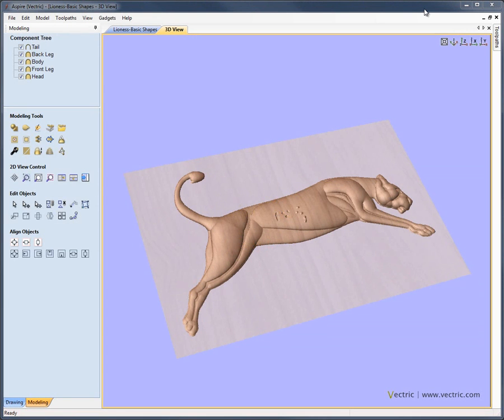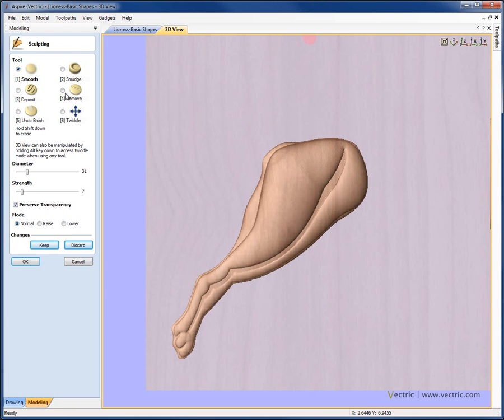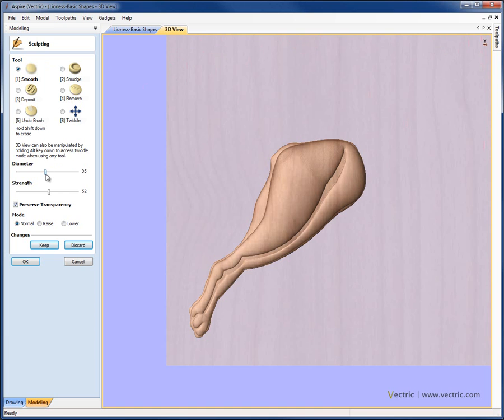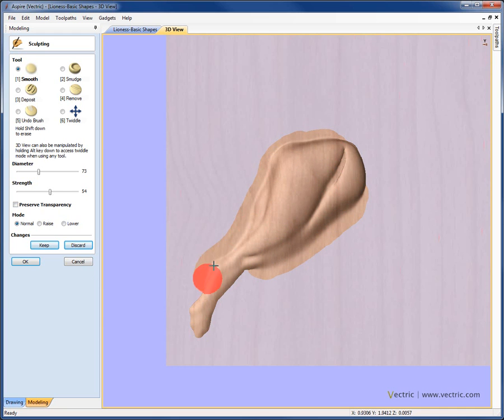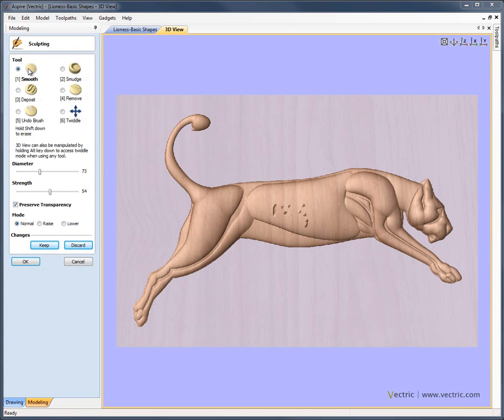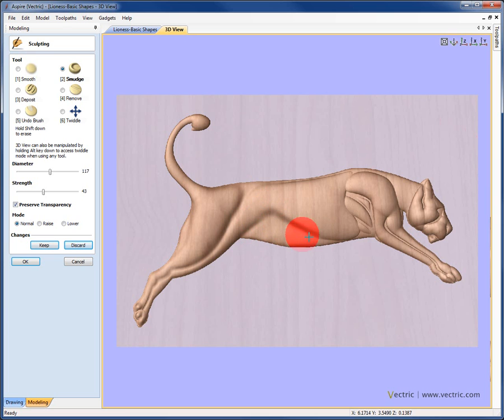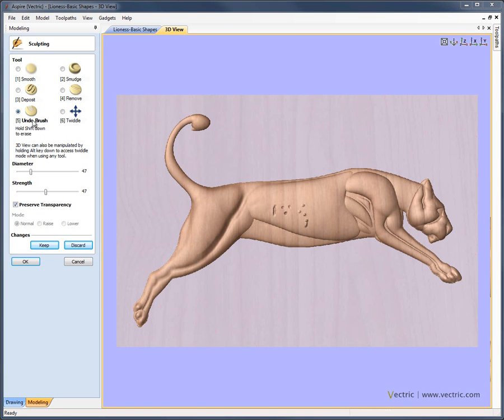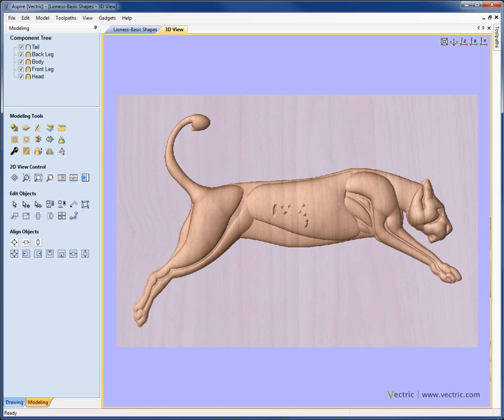Sculpting Tool Overview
***PLEASE NOTE: This Tutorial was created to demonstrate the features in V4-4.5(Aspire) & V7-7.5(VCarve) which is no longer the current software available, and is here for reference to customers using V3 (Aspire) & V6(VCarve). Please refer to the latest software playlist for the current set of tutorials.*** Shows how Aspire's powerful interactive sculpting tools are used to achieve a 'hand sculpted' look for your parts